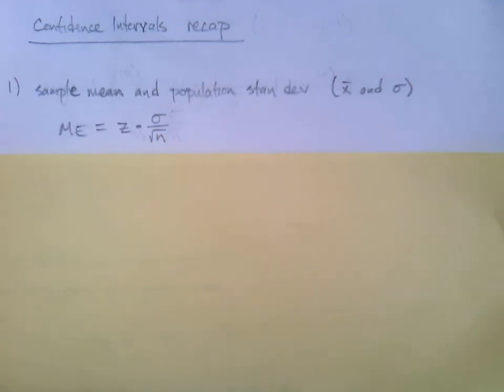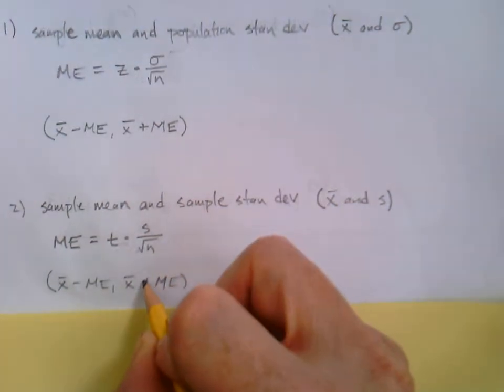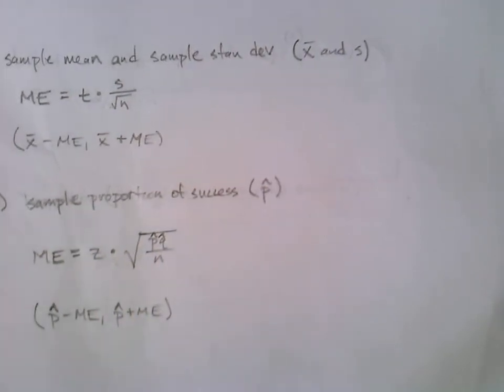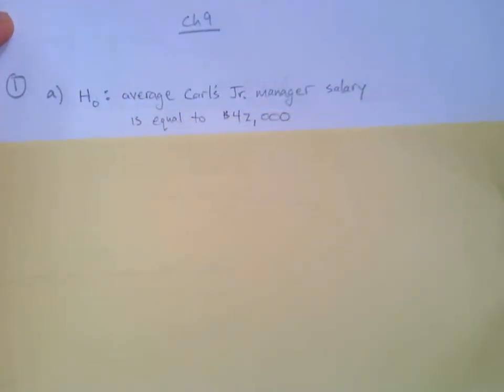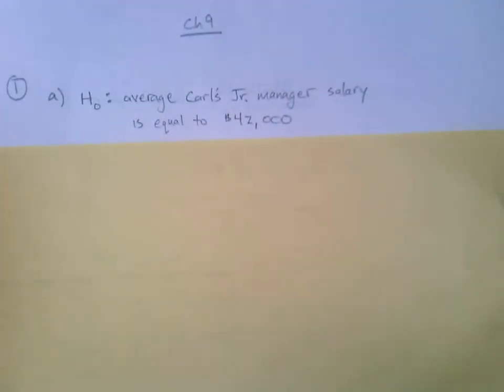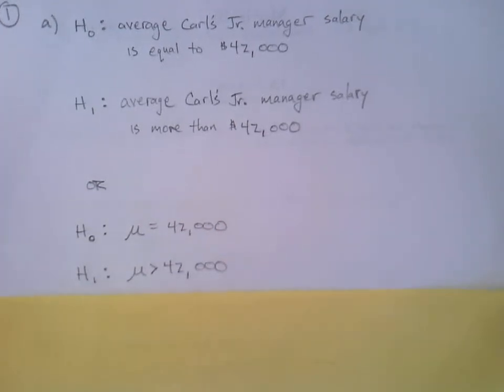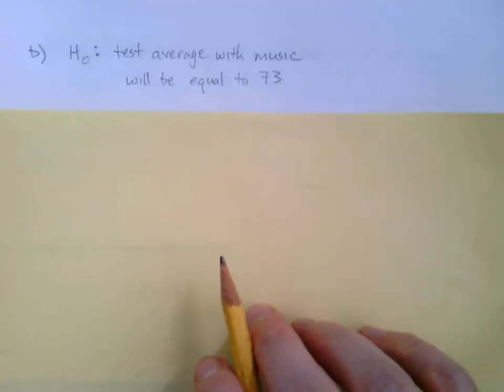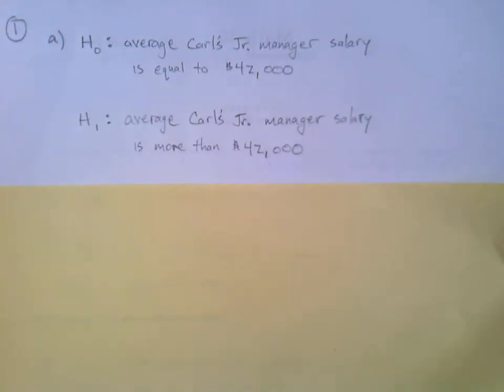119, Ch 9 - part 1